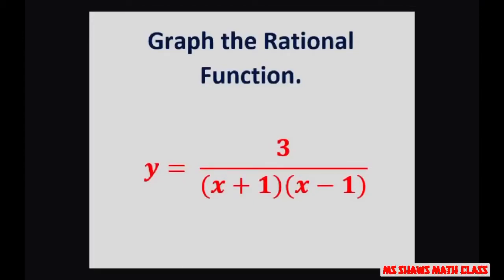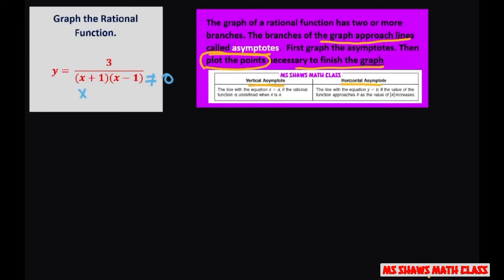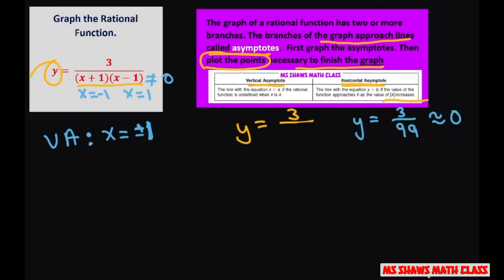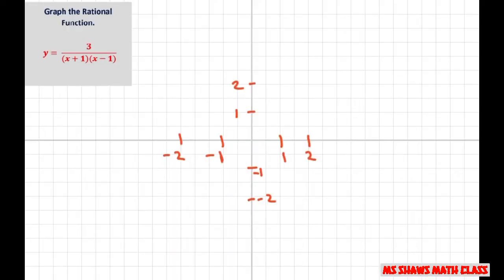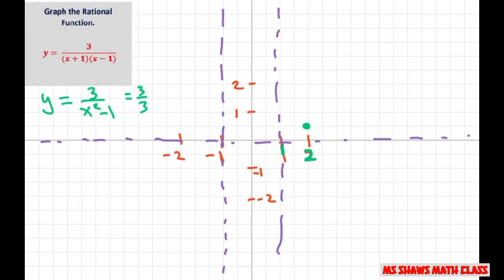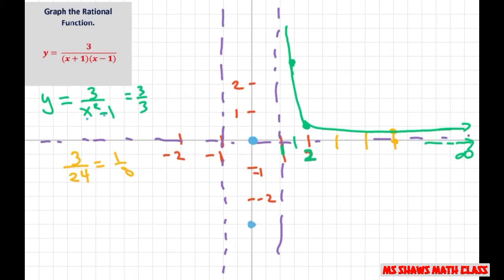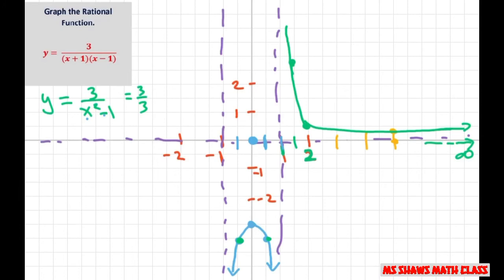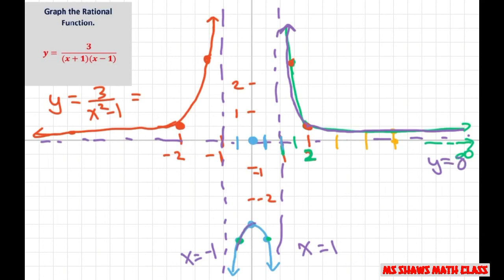Graph rational function by hand y=3/(x+1)(x-1). Introduction to vertical and horizontal asymptotes